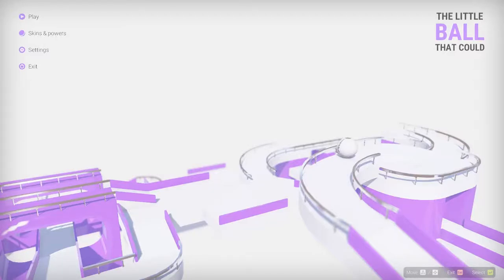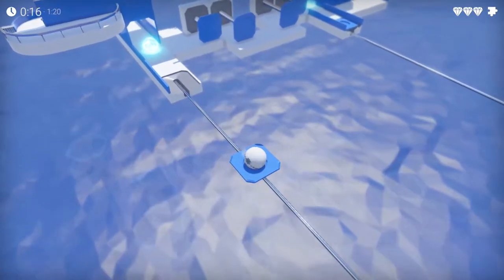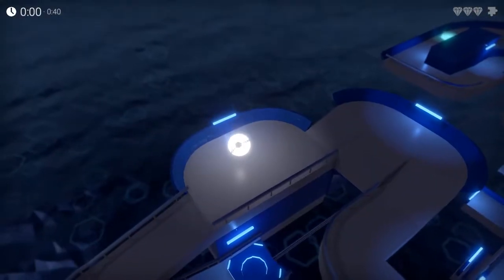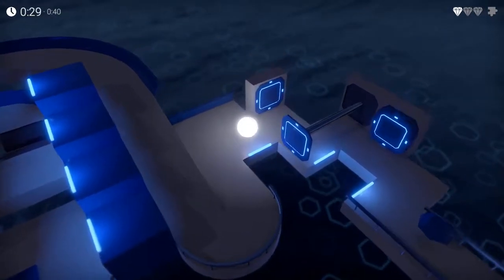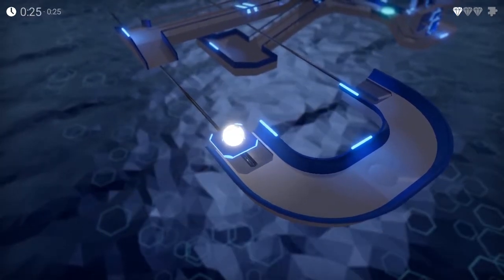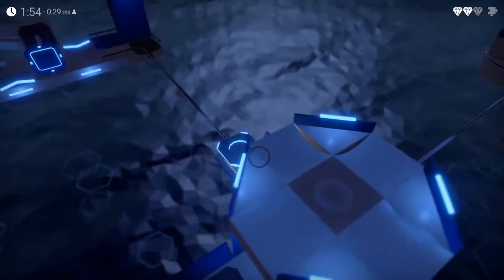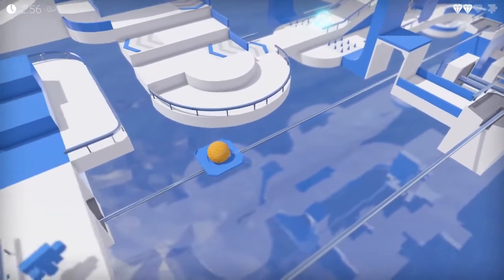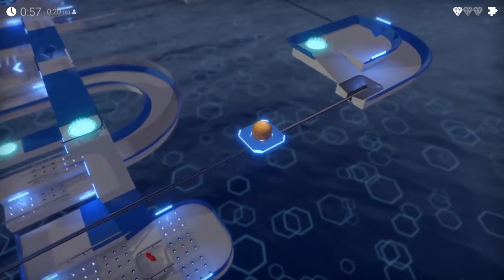The Little Ball That Could Part 2: Blue World All Objectives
Had a chance to record this while my internet was down. Here's all of the Blue World objectives

Level Stamps:
2-1: 0:47  2-2 : 4:41  2-3:  7:45  2-4: 12:38
2-5: 15:19  2-6: 18:57  2-7: 23:59  2-8: 27:13
2-9: 30:58  2-10: 34:29  2-11: 37:53  2-12: 41:37
2-13: 45:26  2-14: 48:21  2-15: 51:37  2-16: 56:02
2-17: 1:00:14  2-18: 1:05:12  2-19: 1:09:26  2-20: 1:14:01
2-21: 1:18:11  2-22: 1:21:09  2-23: 1:23:56  2-24: 1:27:33